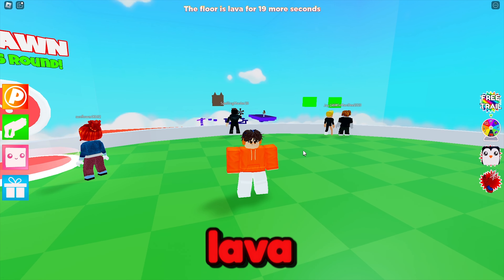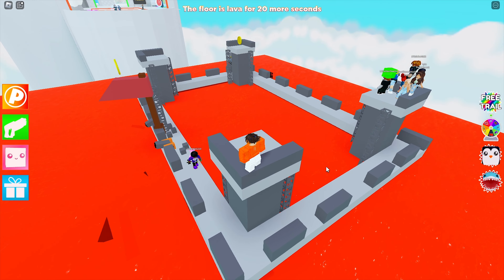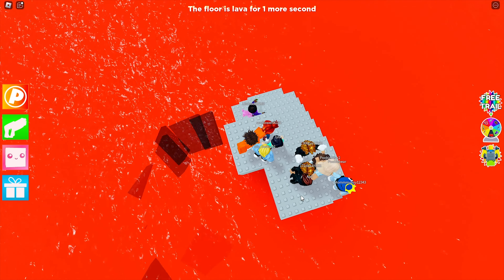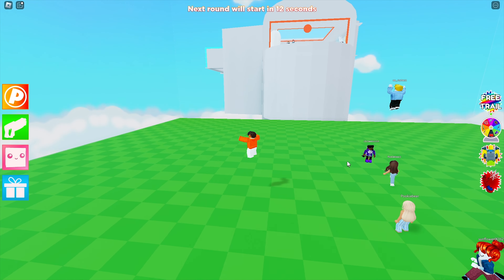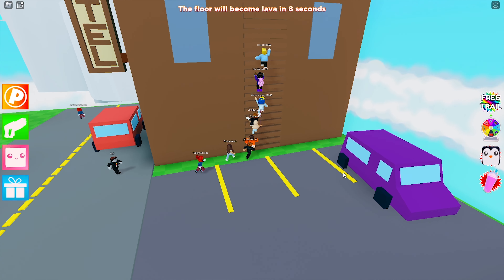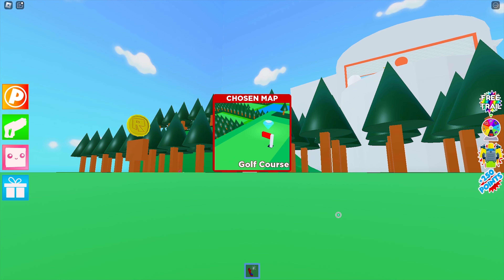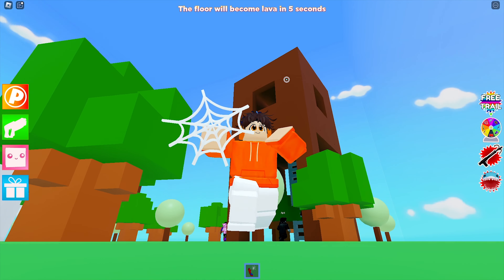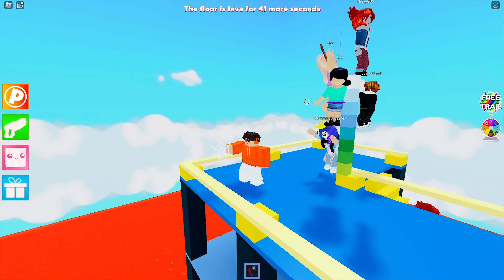Roblox EXTREME FLOOR IS LAVA!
Today We Are Playing Roblox But THE FLOOR IS LAVA! Make Sure To Watch Until The End To Find Out How!